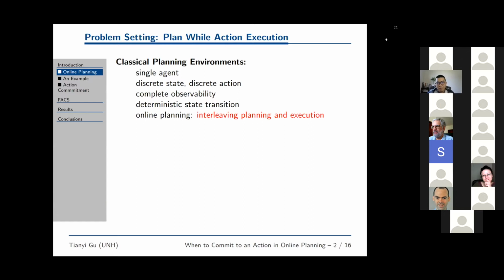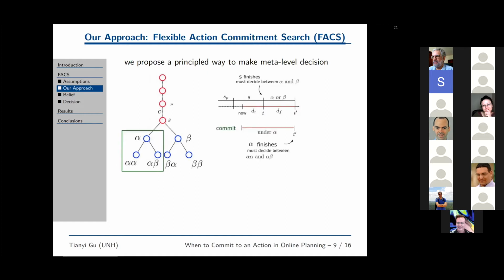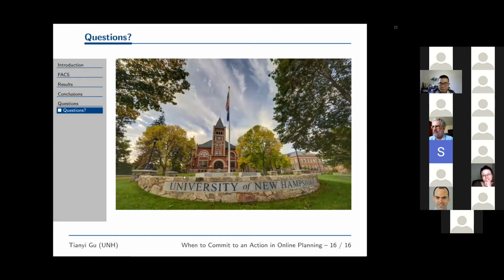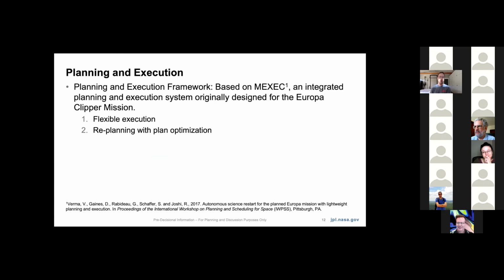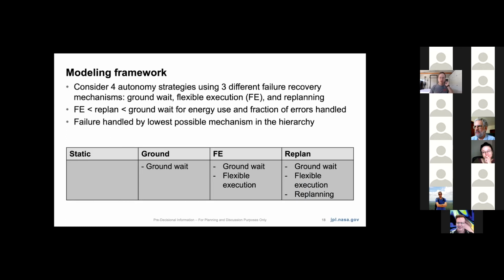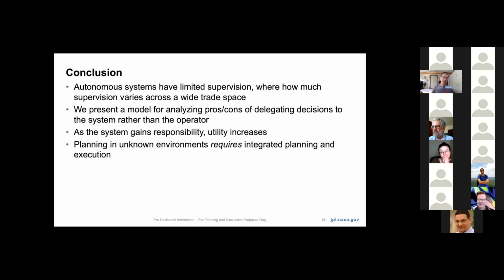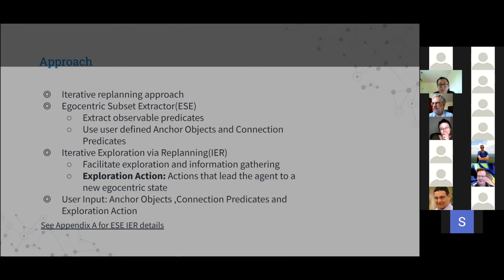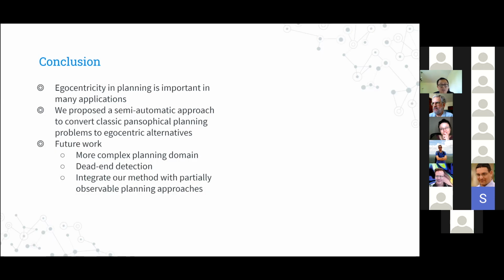ICAPS 2021 IntEx Workshop: Session 2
Tianyi Gu, Shahaf Shperberg, Wheeler Ruml, Solomon Eyal Shimony and Erez Karpas. When to Commit to an Action in Online Planning.

Sriram Gopalakrishnan, Utkarsh Soni, Tung Thai, Panagiotis Lymperopoulos, Matthias Scheutz and Subbarao Kambhampati. Integrating Planning, Execution and Monitoring in the presence of Open World Novelties: Case Study of an Open World Monopoly Solver.

Daniel Wang, Joseph Russino, Connor Basich and Steve Chien Analyzing the Efficacy of Flexible Execution, Replanning, and Plan Optimization for a Planetary Lander.

Xiaotian Liu, Alison Paredes and Christian Muise. Do You See What I See? An Egocentric View of our Pansophical Planning Problems.